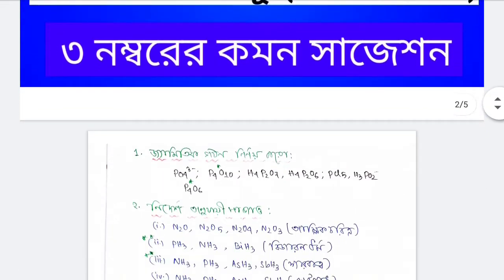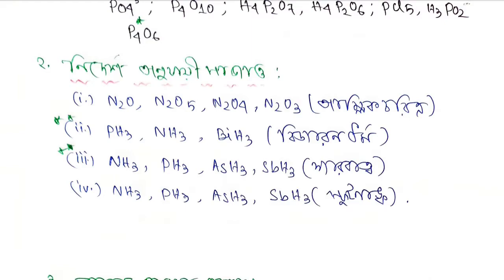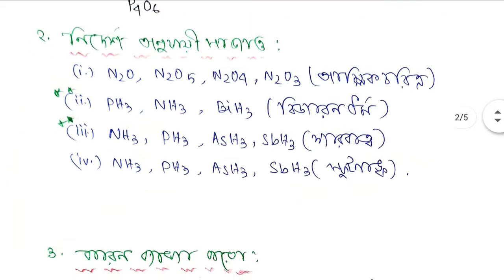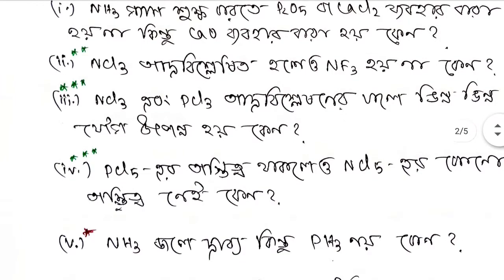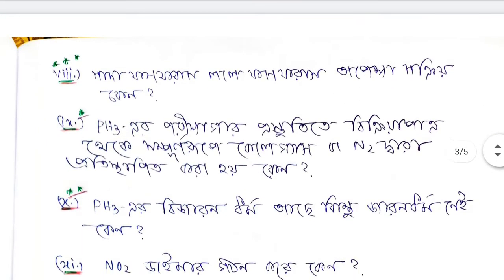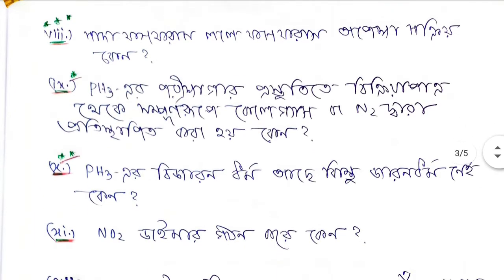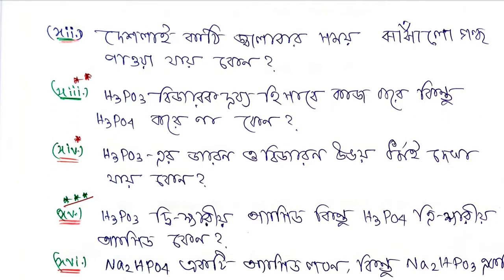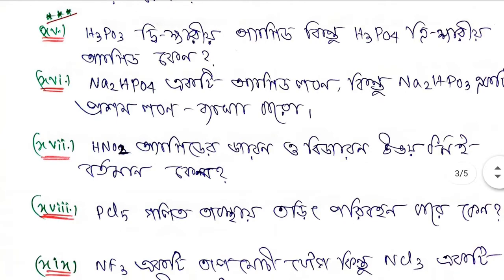💥WBCHSE Class 12 Chemistry P - block Chemistry Suggestion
WBCHSE Class 12 Chemistry P - block Chemistry Suggestion // HSchemiatrysuggestion wbchseclass12chemistrysuggestion Uccha Madhyamik Chemistry Suggestion Follow STUDY BEST STUDYBEST উচ্চ মাধ্যমিক রসায়ন প্রশ্ন, উত্তর ও আলোচনা উচ্চ মাধ্যমিক রসায়ন MCQ প্রশ্ন ও উত্তর উচ্চ মাধ্যমিক জৈব রসায়ন প্রশ্ন, উত্তর ও আলোচনা